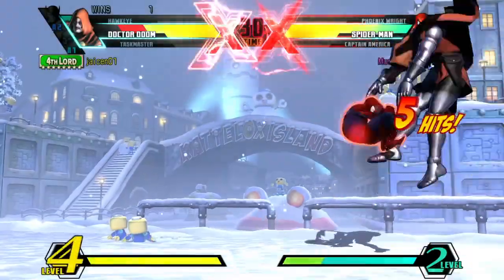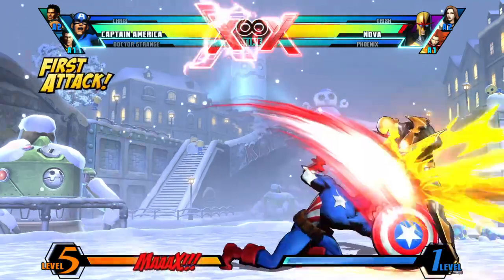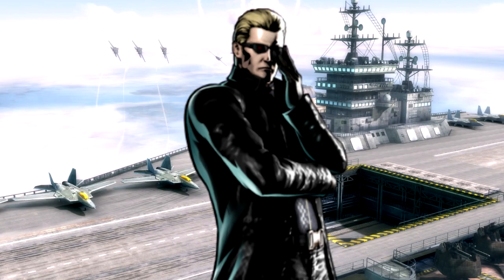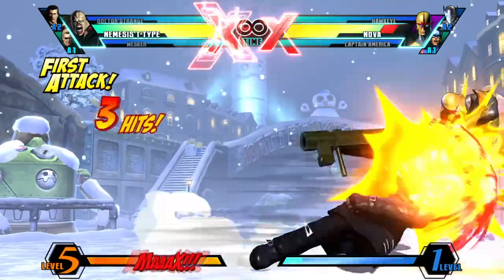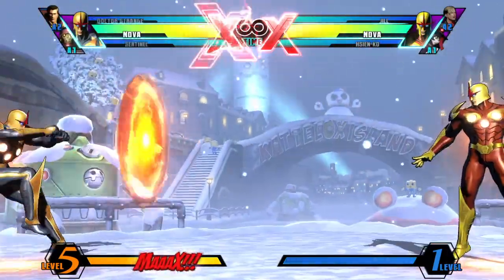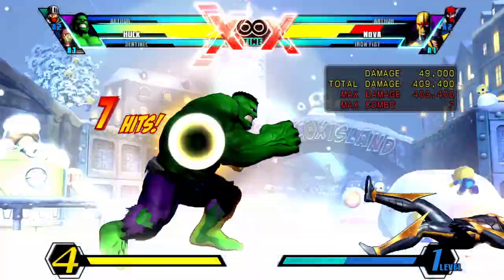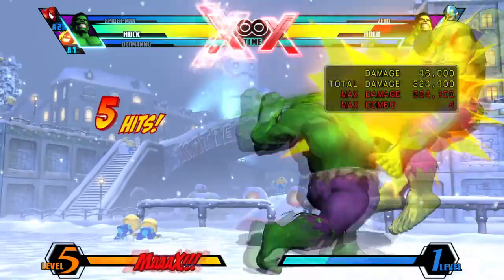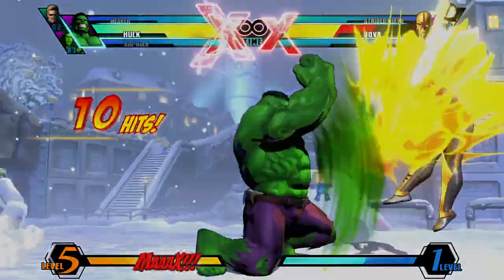TOP 5 EASIEST CHARACTERS TO PLAY IN UMVC3!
TOP 5 EASIEST CHARACTERS TO PLAY/LEARN in UMVC3 (ULTIMATE MARVEL VS CAPCOM 3)!
If you're a BEGINNER or just looking for some characters that are EASY to play/learn but also efficient, here I tell you my TOP 5 Characters I would recommend for you! I also tell you why I recommend them and give you tips on how to use them!

00:00 - Intro
00:17 - TOP 5
02:44 - TOP 4
05:28 - TOP 3
09:02 - TOP 2
13:24 - TOP 1

Wanna REQUEST a TEAM too?